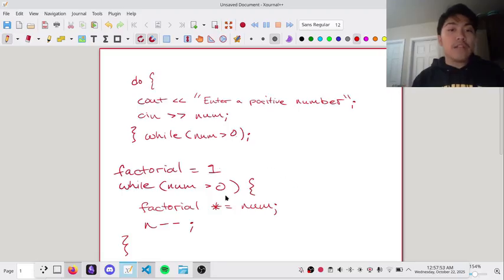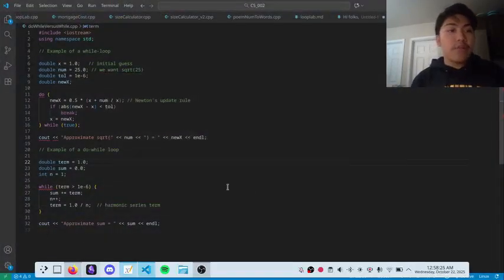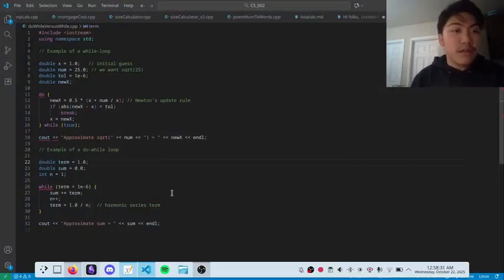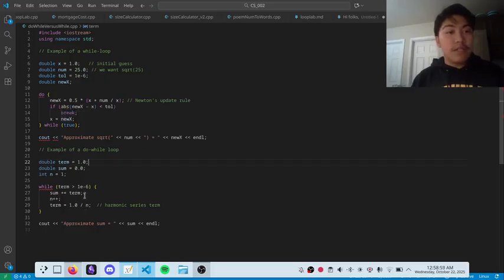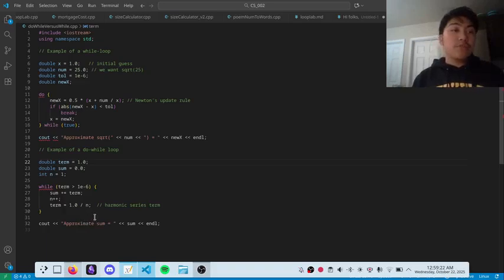Looping: do-while versus while